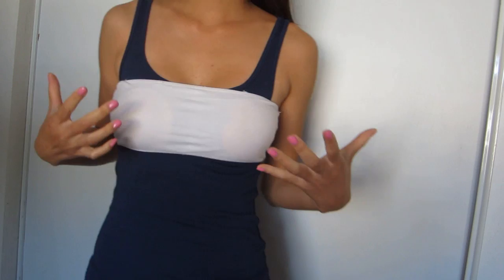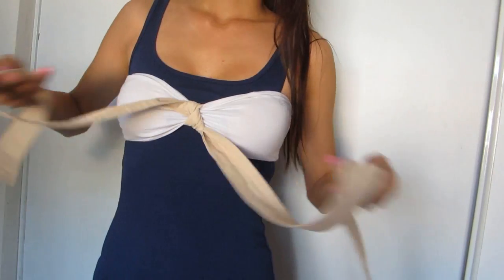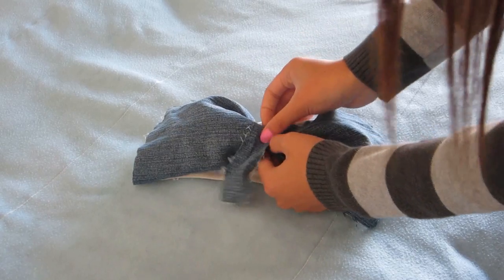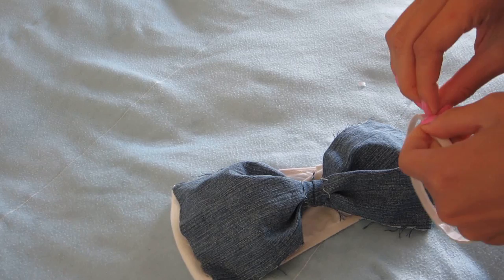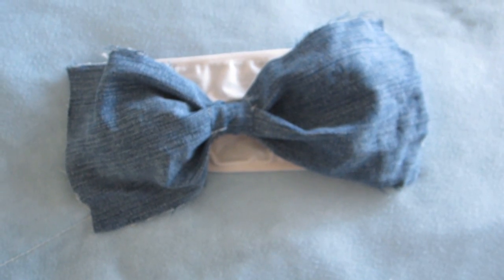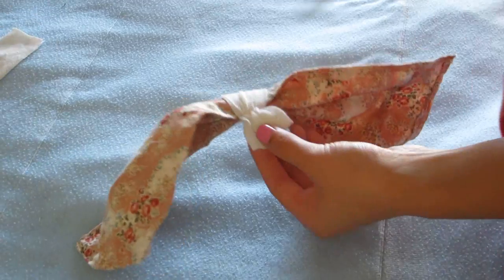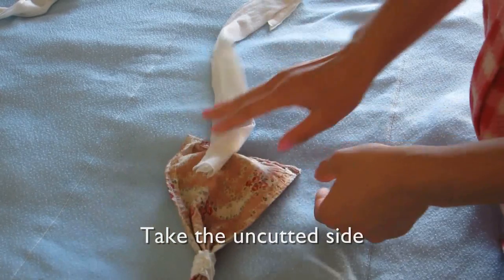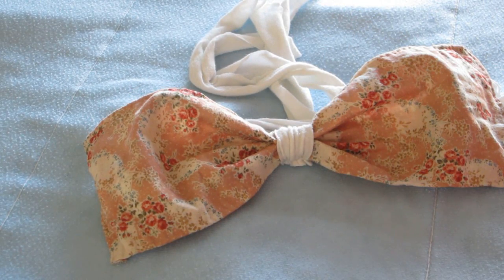✂ DIY: EASY Bow and Ribbon Bandeau!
Summer's over almost a month ago but I still wanted to do these tutorials! All you really need is an old bandeau, a old shirt you don't mind cutting it into pieces and some basic sewing skills! ^__^ In this video, I will show you 3 different ways to make your bandeau prettier! .And have you realize that the first 2 tutorials are sew-free?? So I hope anyone can make these themselves!

By the way, it is SOOOO cold right now... It feels like winter, seriously. My hands are freezing as I'm typing this. And when I was taking pictures of myself wearing the bandeau, I felt like I was in the freezer..

P.S: I hope you guys don't mind me being almost half naked! I really tried my best covering up :)

P.P.S: Bandeaus are NOT bras. They don't give as much support as bras do so I always recommend wearing a adhesive bra under your bandeau. In case something bad happens to you, you will have protection ;)

Stalk Me!~

Song: Sistar's Ma Boy Instrumental

What's on my nails? Maybelline 50 Second Nail Polish in Pink Sophistication